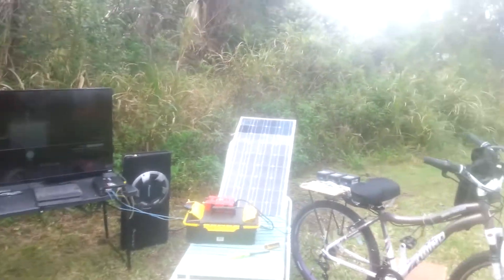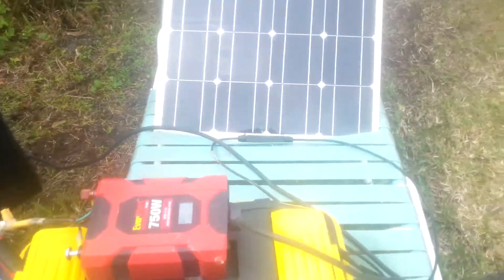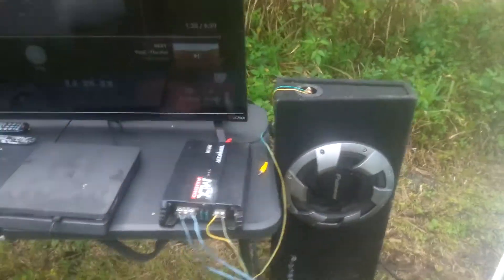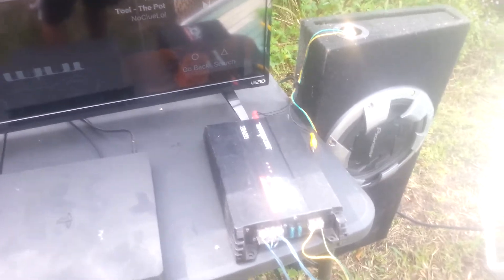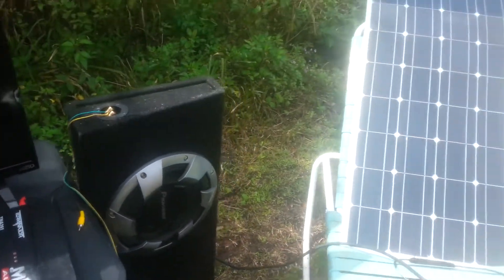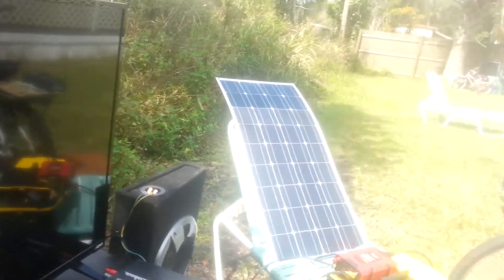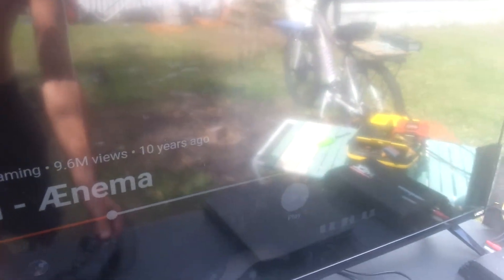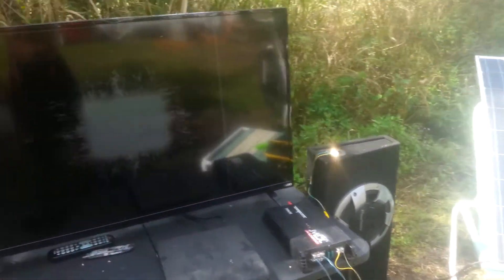Off grid solar generator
160 watt flex panels Portable solar generator for camping tailgating emergency power or off grid construction .

Air pods

Fire HD tablet

HTC VIVE Virtual Reality System

Nintendo Splatoon Series - Octol Amiibo 3-pack - Switch